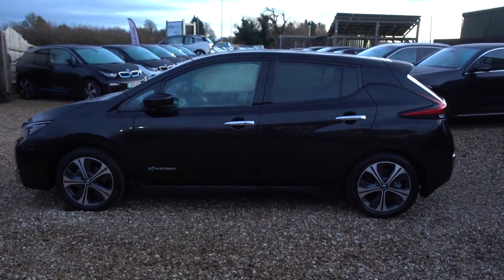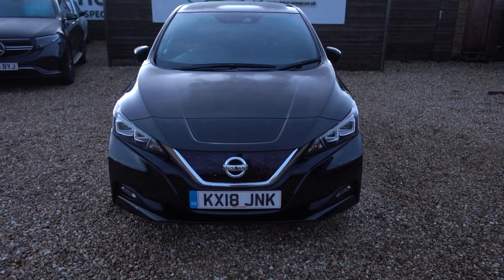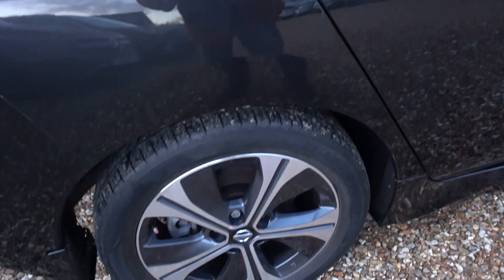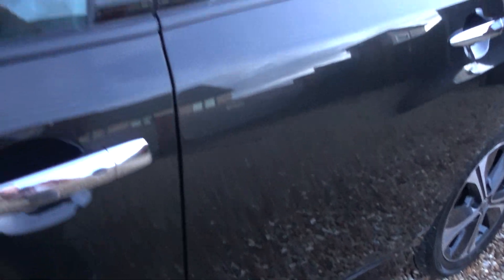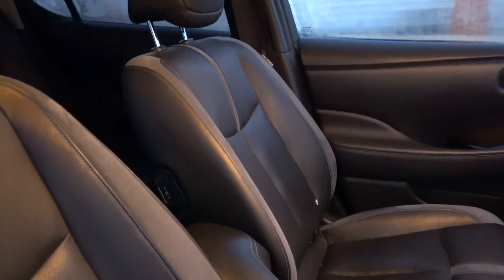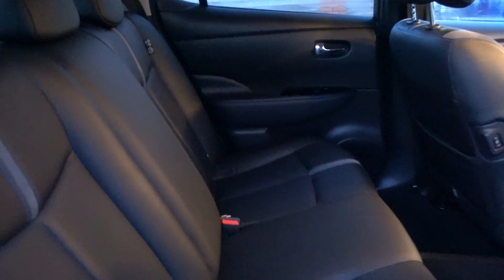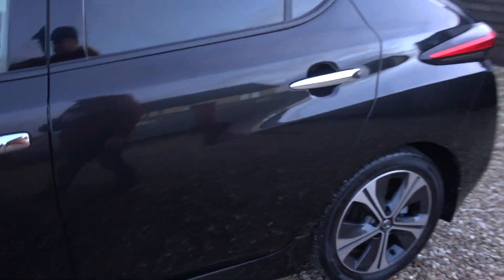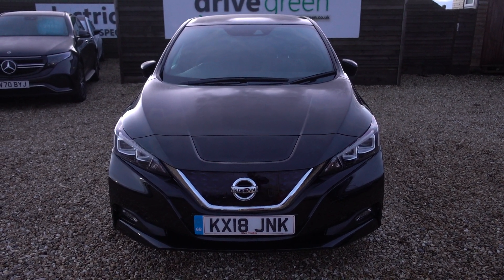2018(18) 40kWh Nissan Leaf Tekna KX18 JNK